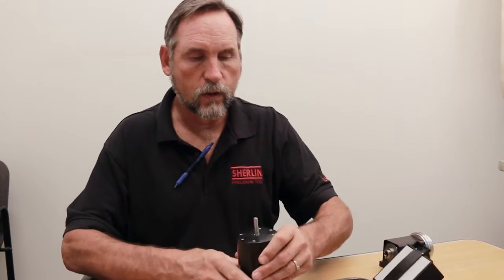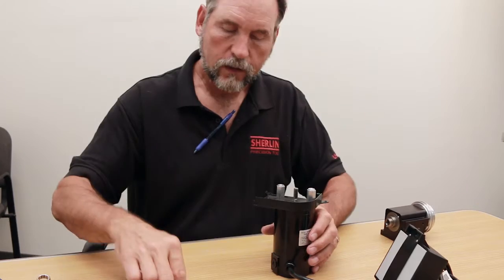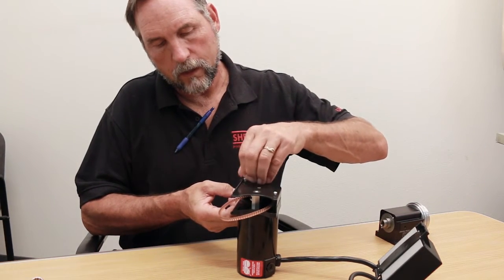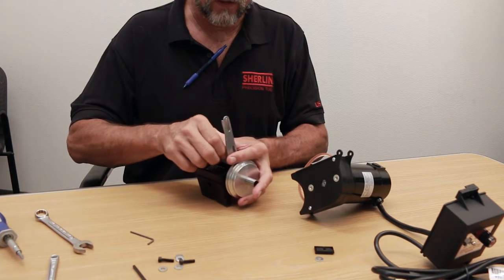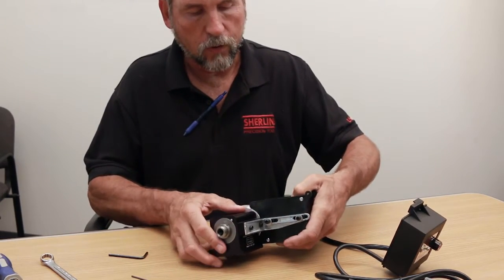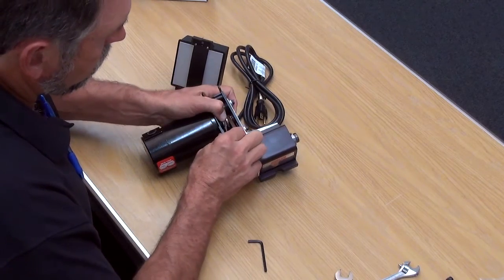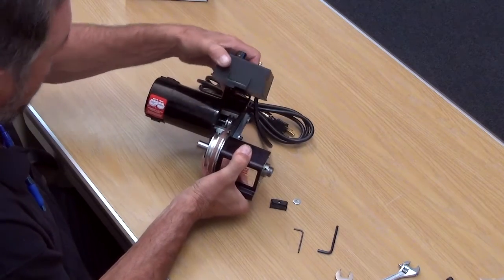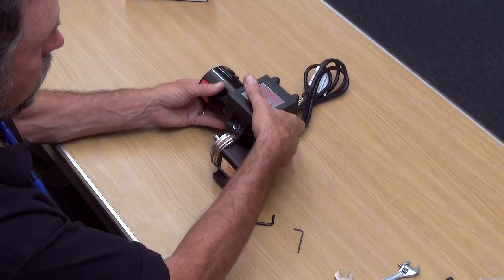Motor and Speed Control Assembly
How to assemble a speed control unit and a motor to a headstock for a Sherline mill or lathe